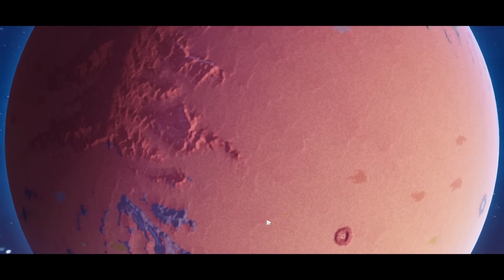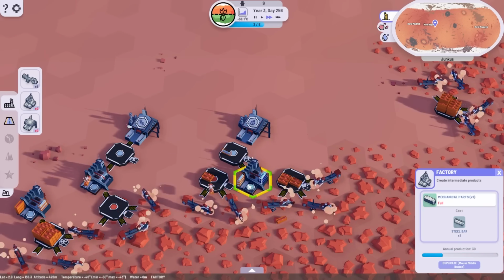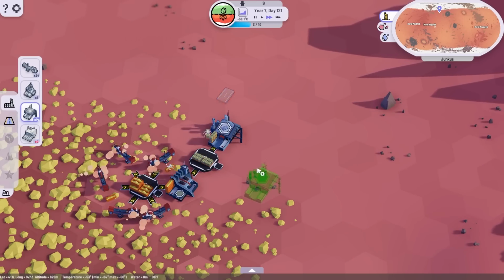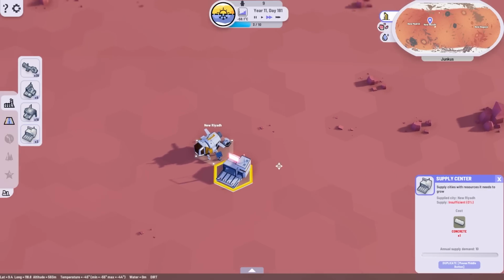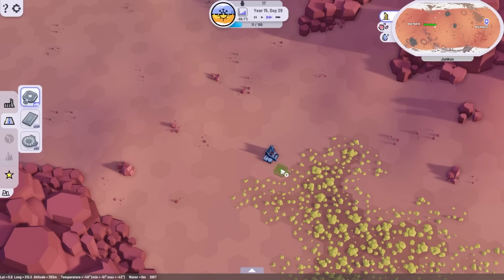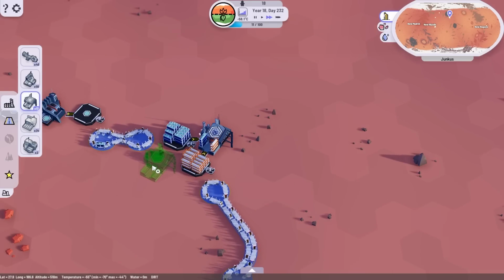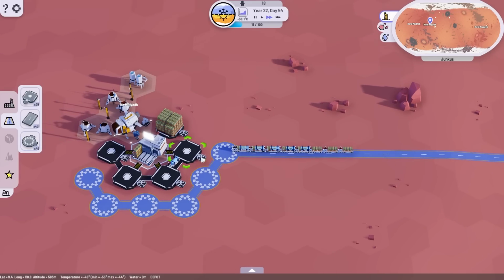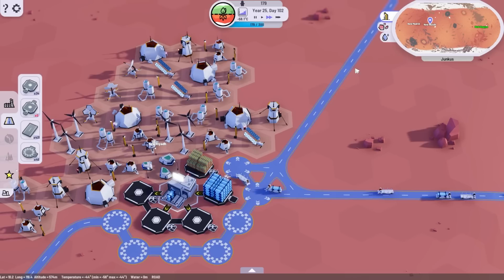Perfect Blend Of Factorio + OpenTTD! - Plan B: Terraform [Demo]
Manage a newly discovered planet, contemplate your world evolve and grow your population. Mine resources, process and transport them to the cities to keep colonizing. Your mission is to terraform your planet to make it inhabitable: warm up the atmosphere, form rivers, oceans and grow forests.